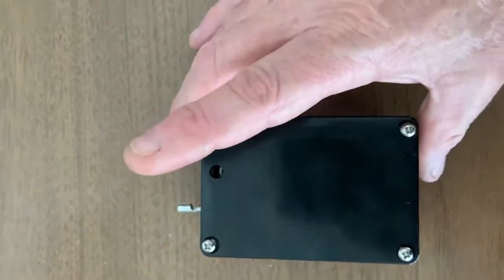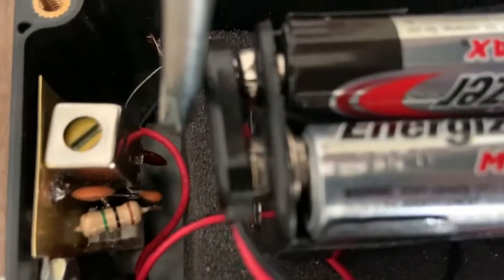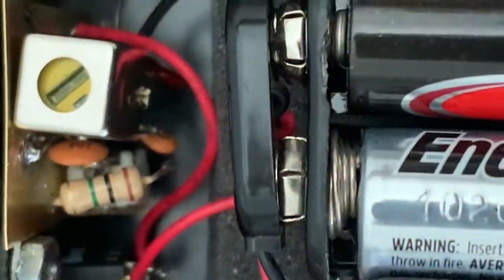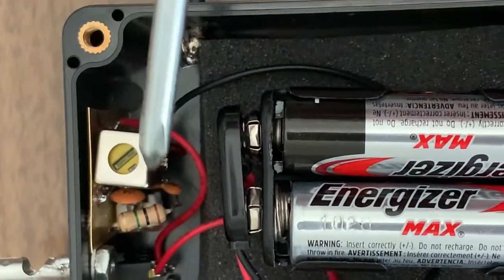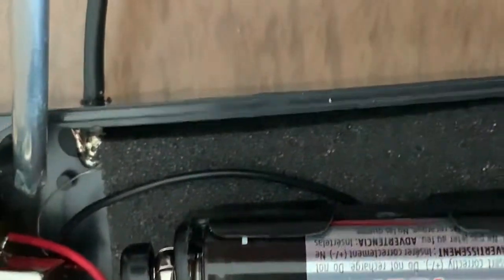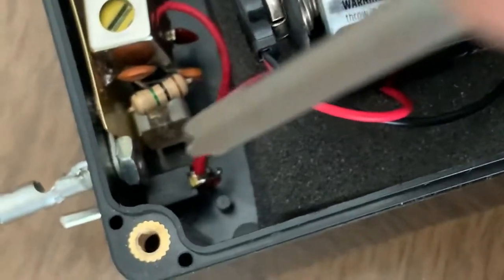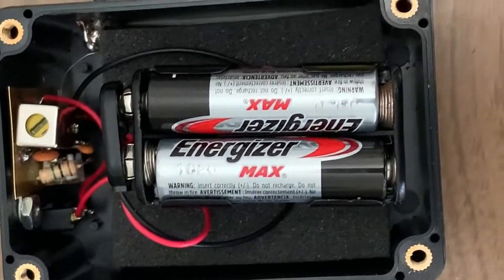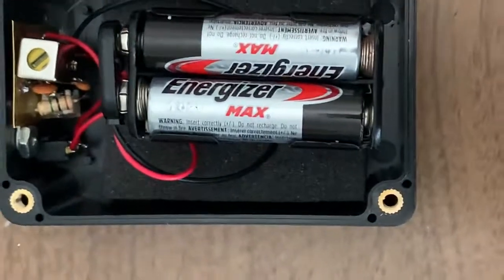Inside the Homebrew 460 KHz BFO for the Telefunken Jubilate 5261W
Please view the video of the Telefunken Jubilate 5261W receiving 20M SSB, then see this video. The circuit is on another YouTube channel under “Help for the BFO-Less” Thank you to that author for posting his videos. My version uses the 1M resistor for base bias and is very stable. I accidentally found that I could inject to IF transformer output through the 47pf capacitor directly to the Telefunken HF antenna input, and attach the antenna to the ground side of this BFO, and the overall reception is excellent along with a good level of injection of the 460 KHz signal. I also found I could use a 0-50pf trimmer capacitor in the collector tank of the Hartley oscillator, setting it at about 30pf, and then use the IF transformer slug to adjust the BFO center frequency to match what the Telefunken needs for equal strength on each side of the carrier for LSB on 40M and USB on 20M. I then can rely solely on the Telefunken tuning for reception.